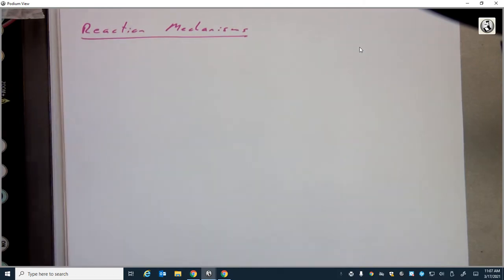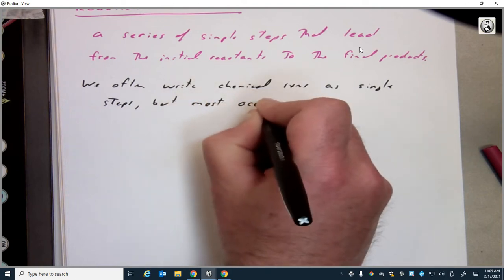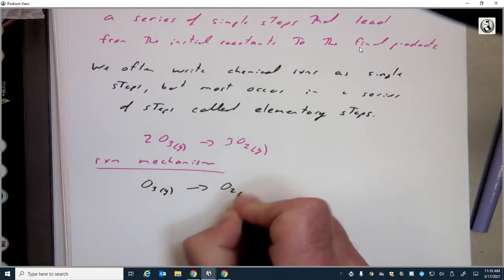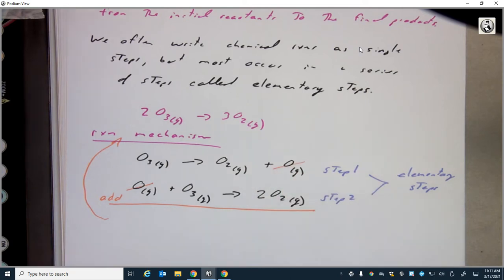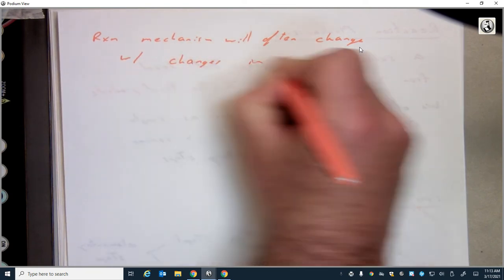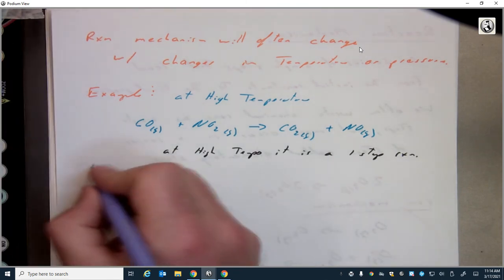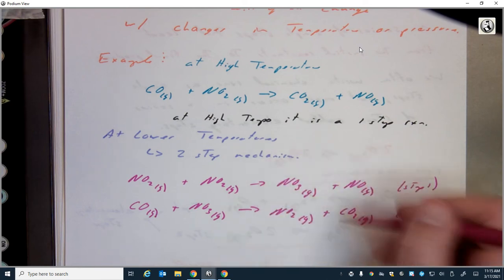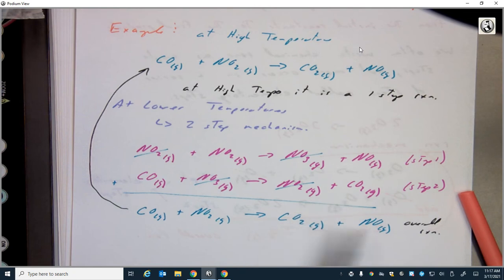SUPA Rxn Mechanism part 1